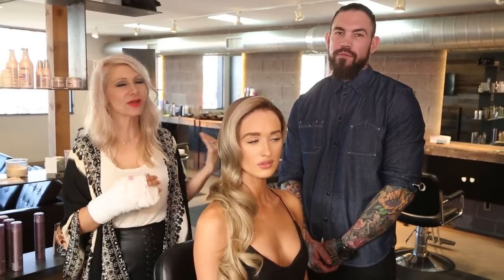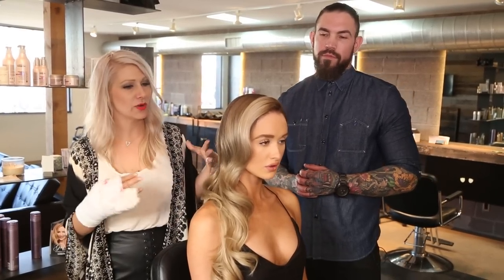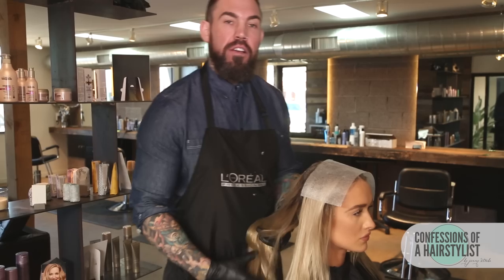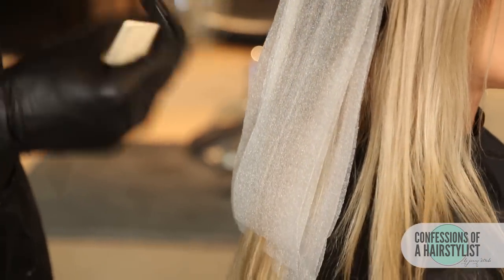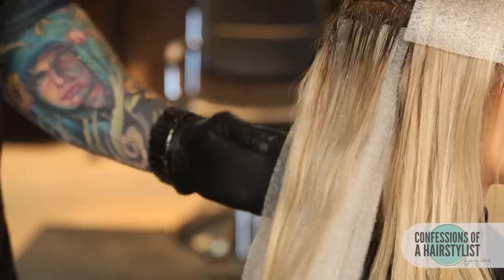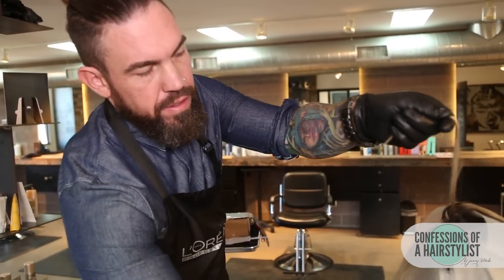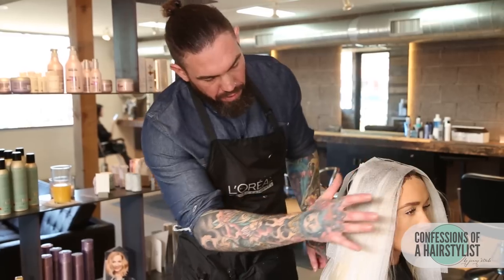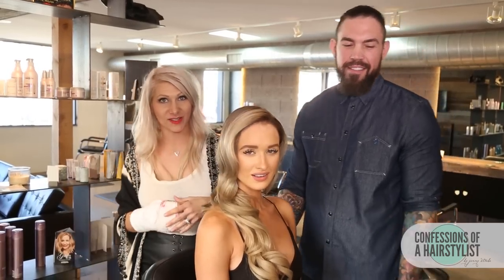How to: Reverse Balayage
Hey everyone, I broke my hand so I have a guest today. I have brought a color specialist guest.

What I'm wearing:
Top:
Necklace: